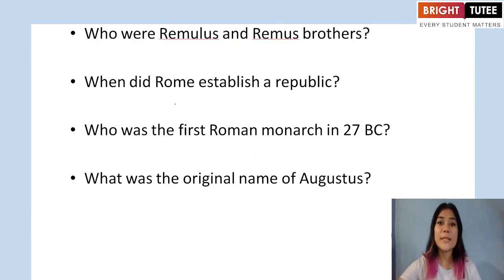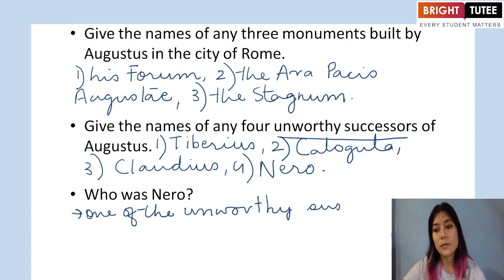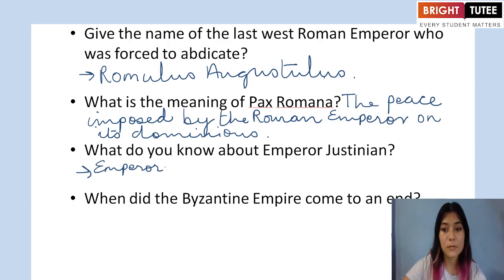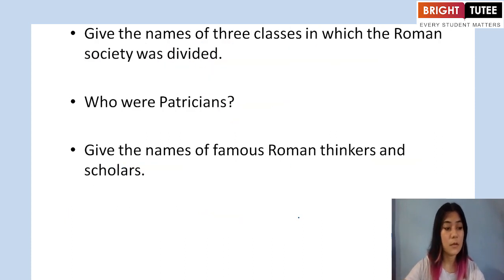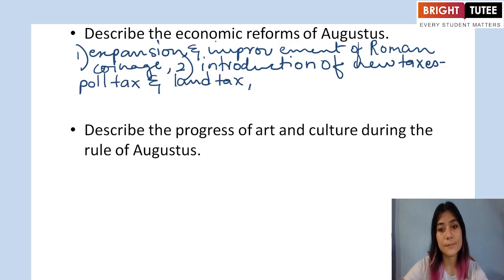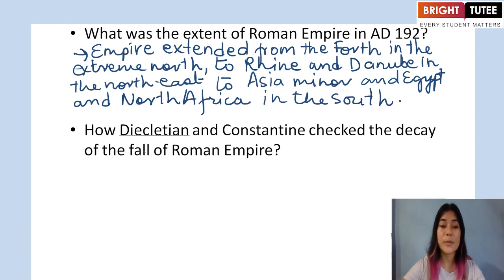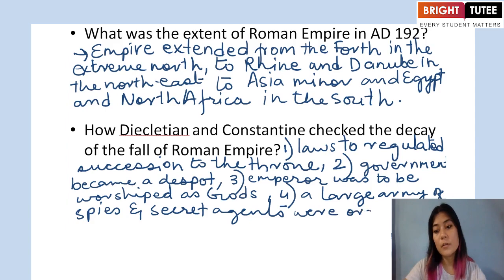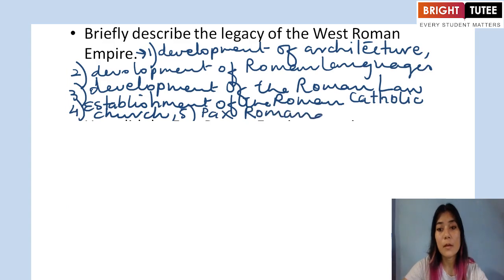Reign of Augustus, Unworthy Successors of Augustus 3